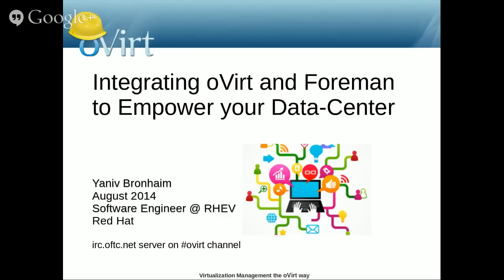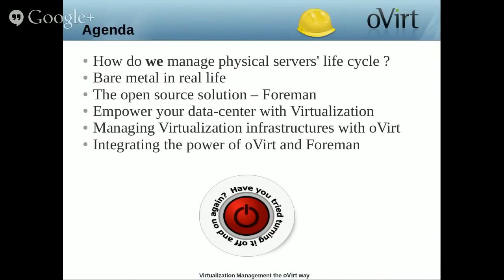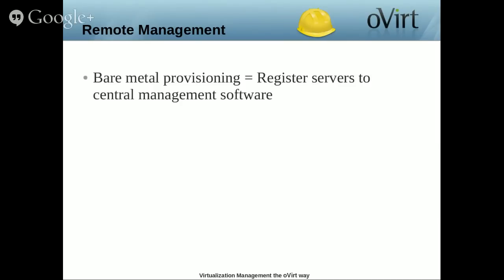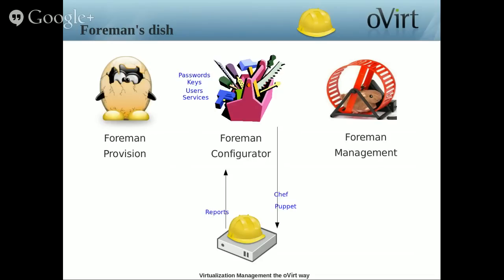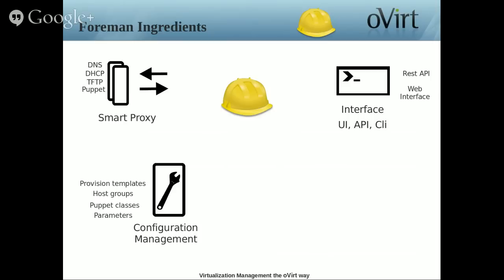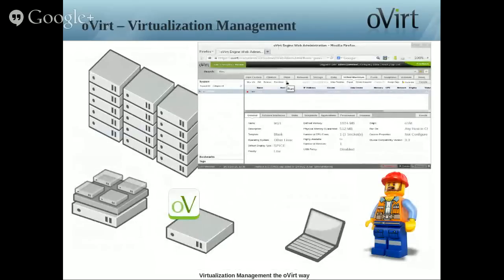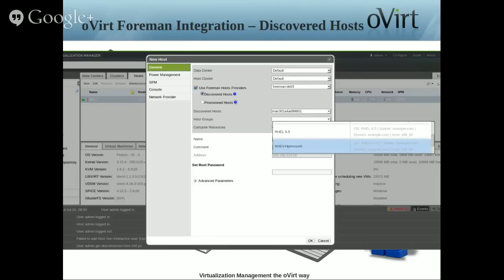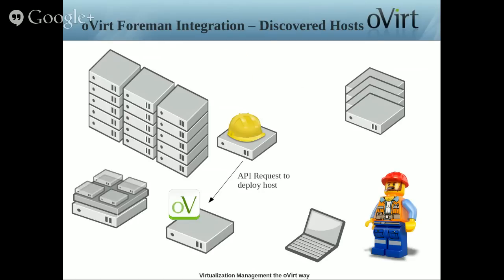Integrating oVirt and Foreman to Empower your Data-Center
In this session Yaniv will give a short introduction to oVirt and Foreman and discuss about integrating the two in order to ease deployment of hypervisors and VMs in a virtualized environment. Yaniv will describe how oVirt leverages Foreman functionality to provision bare-metal hosts or add existing ones as oVirt hypervisors, and how we plan to extend that in order to provisioning VMs, configure existing hypervisors, and more.